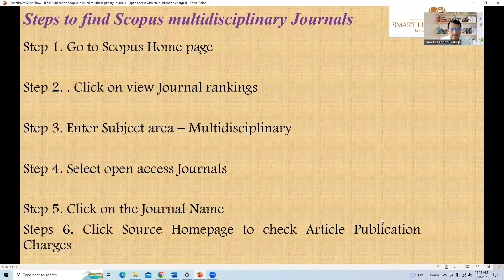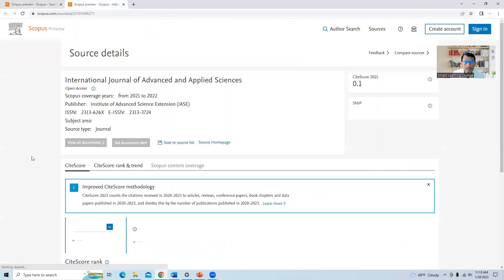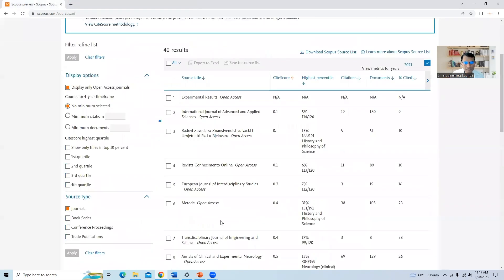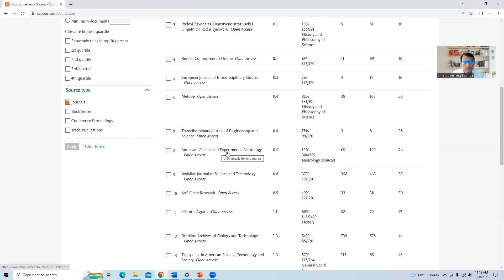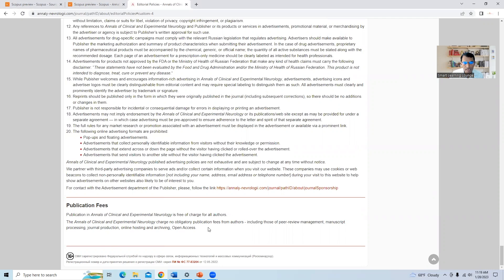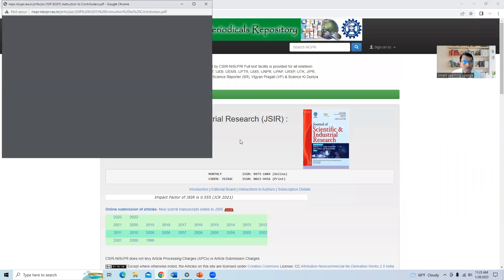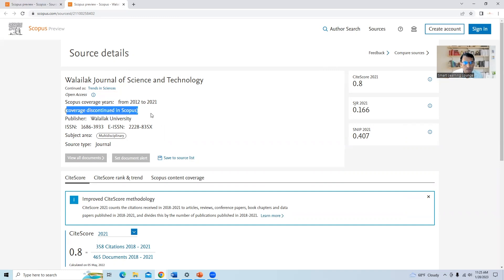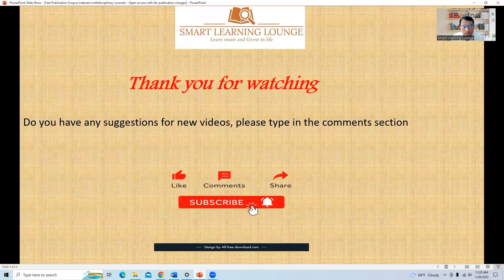Fast Publication Multidisciplinary 10 Scopus Index Journals - Open Access with no fees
Hello Friends
This video is for researchers who are looking for fast publication open access scopus index Journals
You can check the scopus website whether the Journal is in scopus indexed or not before sending the manuscript
Each Journal publication duration is different based on manuscript. You can check the few published papers to get an idea about the average publication duration.

Fast publication
# Scopus Journals
# Free publication
# Open Access Journals
# Free Scopus index Journals
# Fast Track scopus index Journals

1. Macbook Pro Air
2. Microsoft Office Powerpoint
3. IMovies App
4. Zoom app
5. Background Music - Music by Wavecont,
0 Comments
Smart Learning Lounge